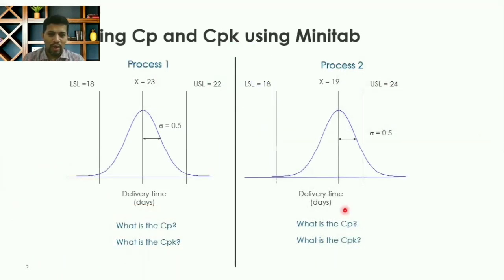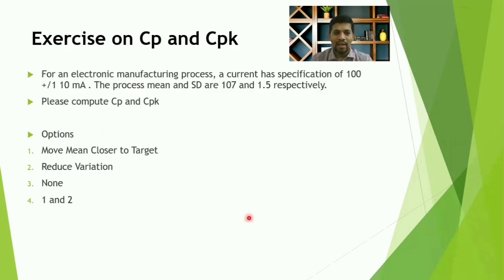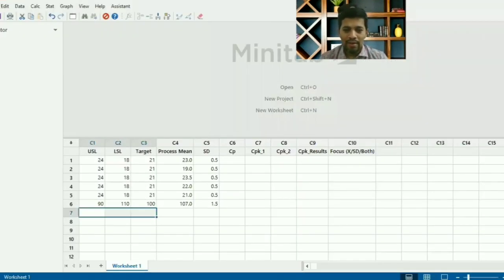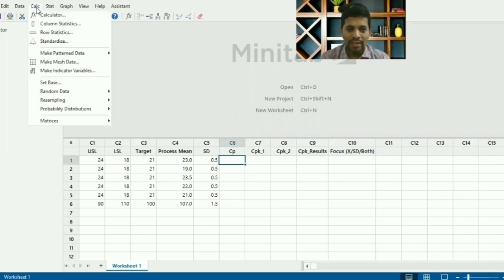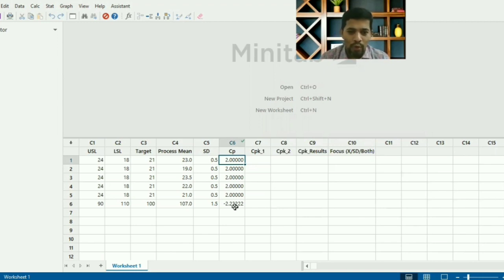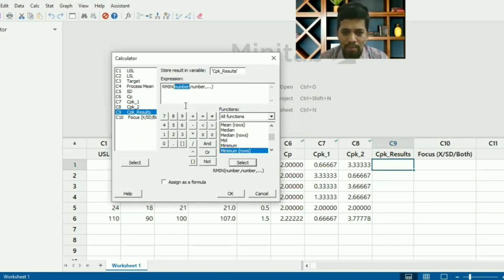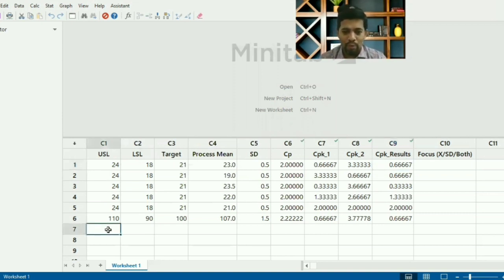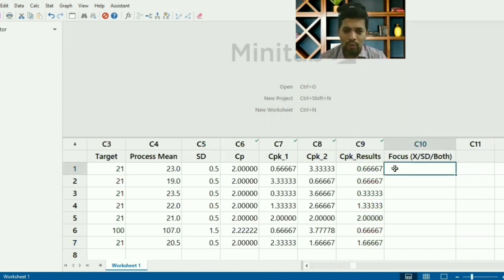How to calculate Cp and Cpk using Minitab Formula|Part 2 |Process Capability study|step by step demo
Follow up video to my previous video "creating formulae in Minitab", here explained Cp and Cpk by applying formula in Minitab (assign as a formula)

1.Minitab --- Calc --Calculator (How to store and type "Expression" and bring results)
2.Minitab -- Stat ---Description Statistics (select column)
Function F3 press : Clears off the existing info and creates NEW entry
The above steps for navigations

Lean Six Sigma series, Lesson # 28 brings you a useful content how to write formula in Minitab and also covers up statistics functions